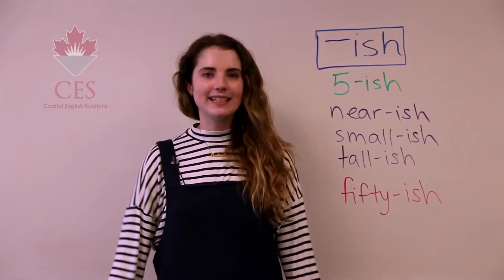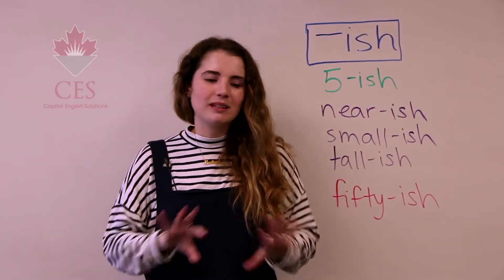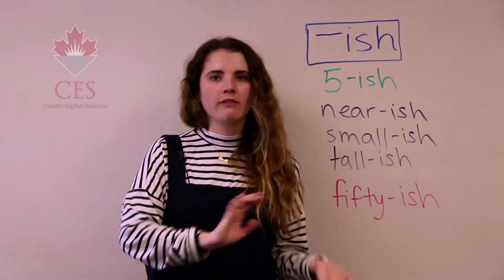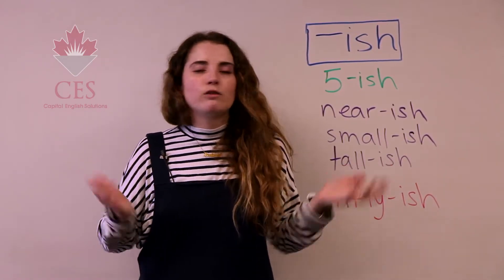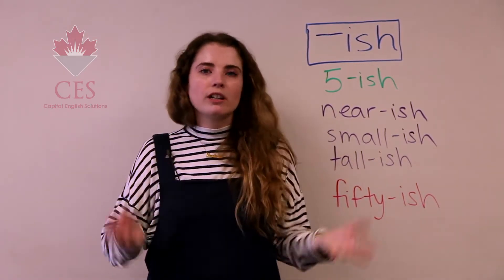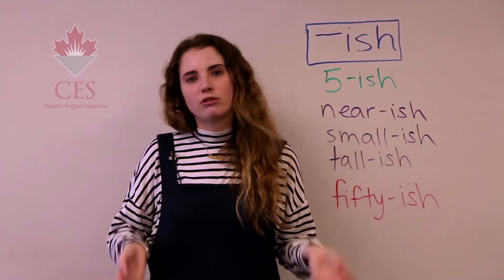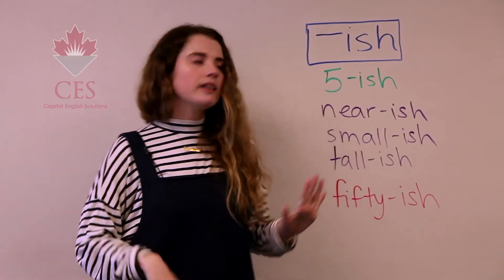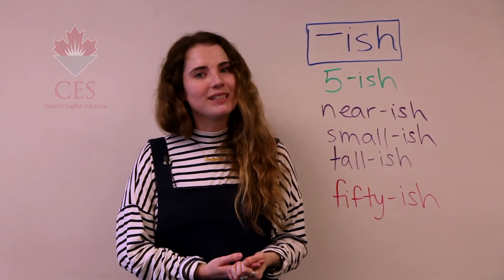CES Language Spot #10: Use of the suffix "ISH"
This week Diana teaches us how to use the suffix "ISH" in CES Language Spot #10
The purpose of this video is to highlight new words and expressions that might come up in different situations.
Now study English in Toronto is so easy and fun with CES Toronto, the only school that offers a Language Spot for everyone!

Address: 2nd Floor, 543 Yonge Street, Toronto, ON. M4Y 1Y5. Canada